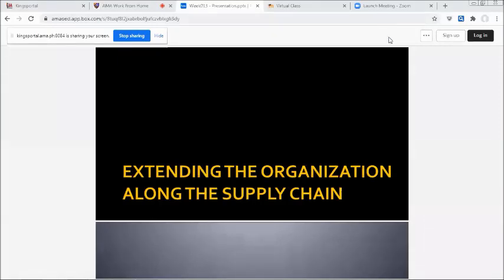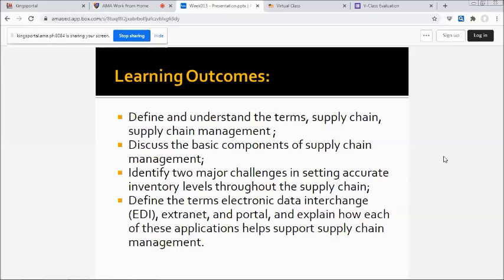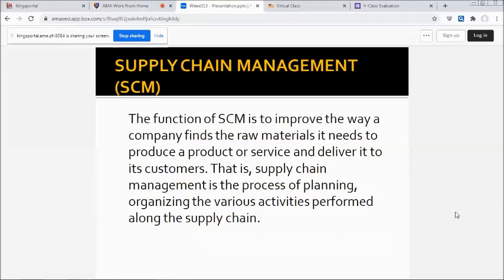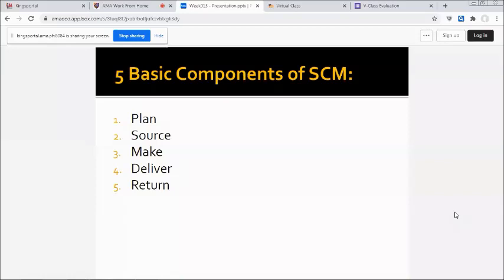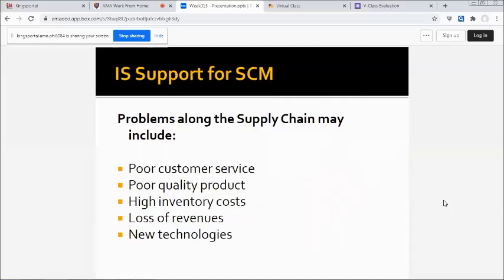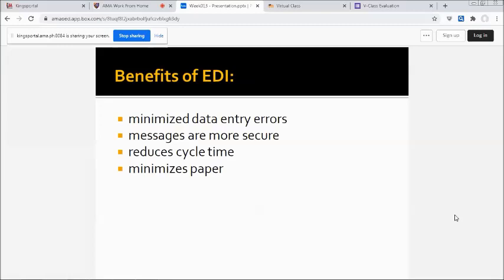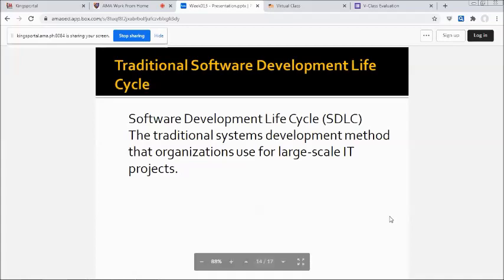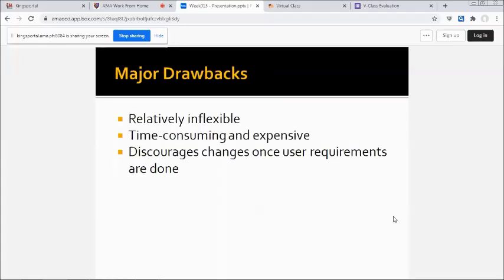Introduction to Information Systems - Extending the Organization along the Supply Chain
Week 13 (Folloso)